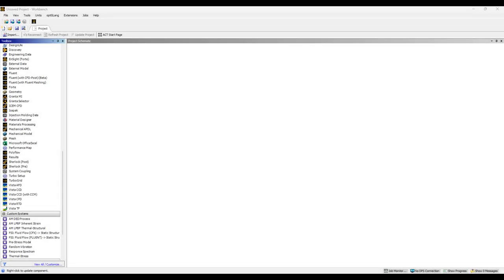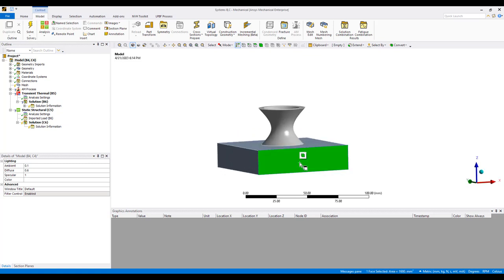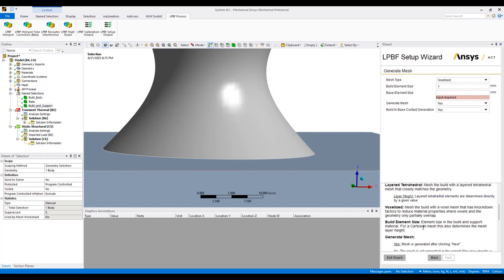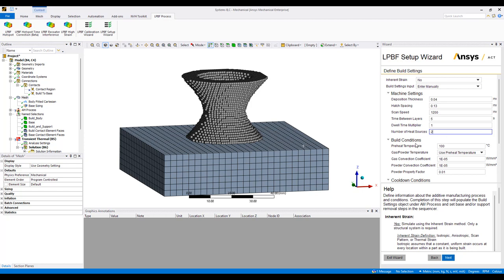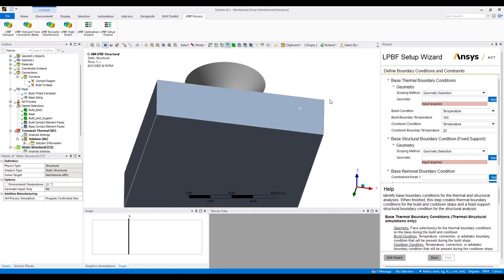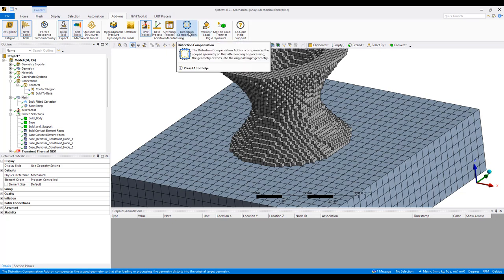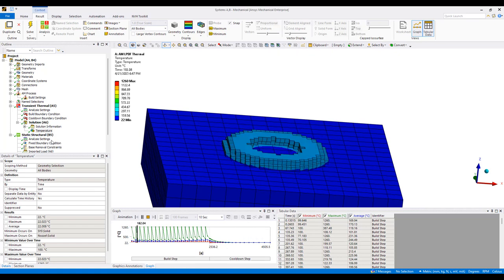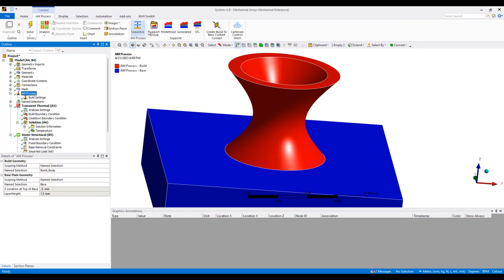Laser powder bed fusion distortion simulation in Ansys Mechanical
Ansys has a host of easy to use wizard for setting up metal 3d printing process simulations. These allow you to model the distortion and compensations needed to ensure the right part comes out of a metal 3d printer. This video demonstrate how we can quickly setup a laser powder bed fusion simulation in the Ansys workbench environment.